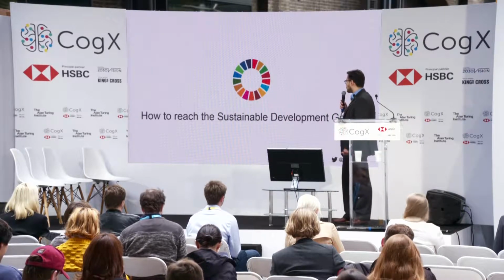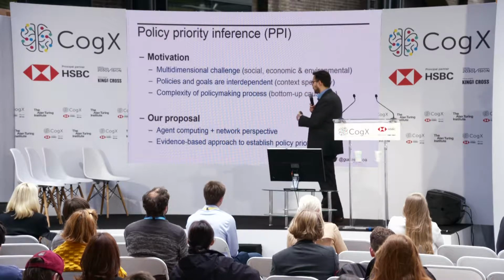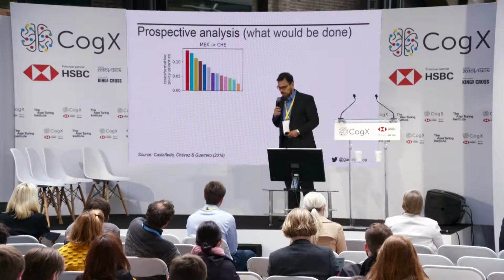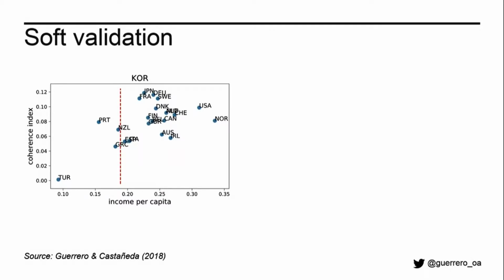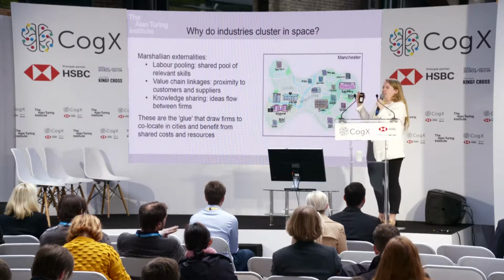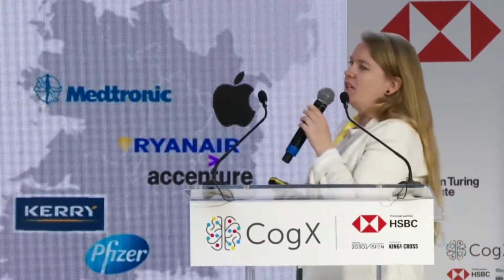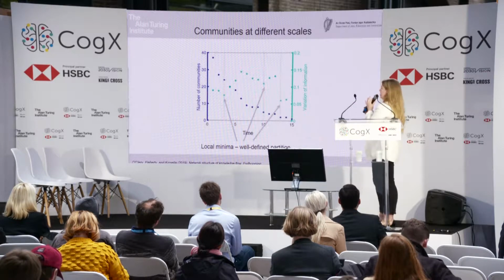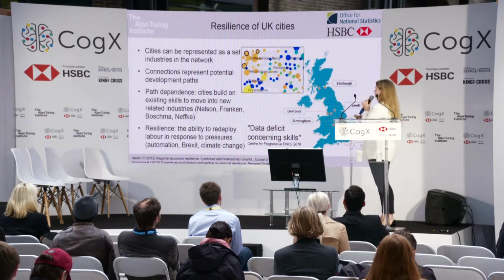How Can Data Science Help Us Create Better Public Policy? Omar Guerrero & Neave O’Clery | CogX 2019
Alan Turing - How Can Data Science Help Us Create Better Public Policy? Two Use Cases Presentation given at CogX 2019, on the Alan Turing Research Stage

Neave O’Clery; Senior Research Fellow, University of Oxford

Omar Guerrero; Turing Fellow, The Alan Turing Institute

03_S5_ALANTURING: 03_5_AlanTuring_day3